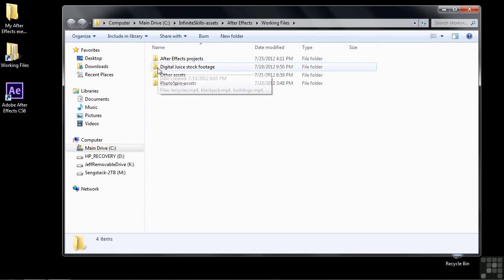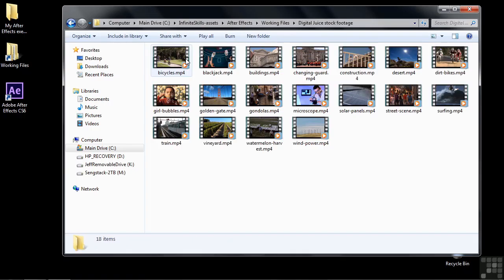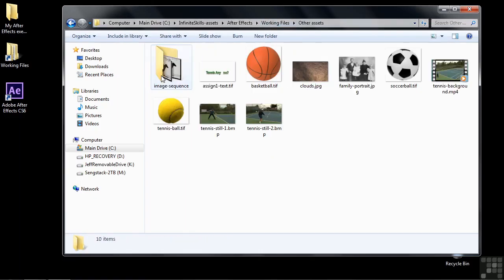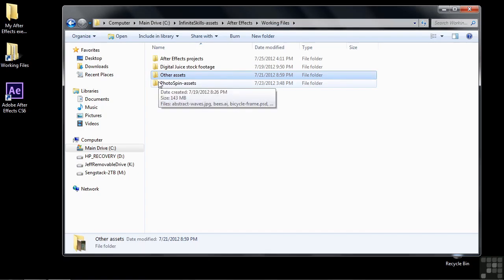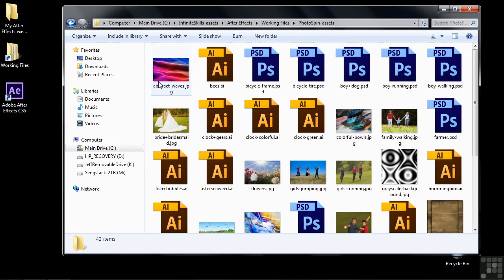Tutorial Adobe After Effect - SECTION 1 01 Introduction 4